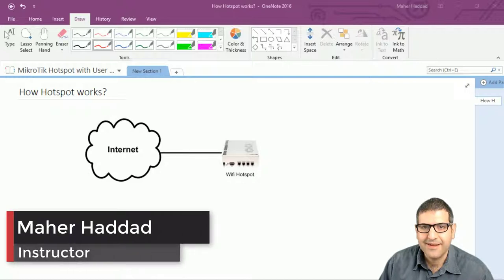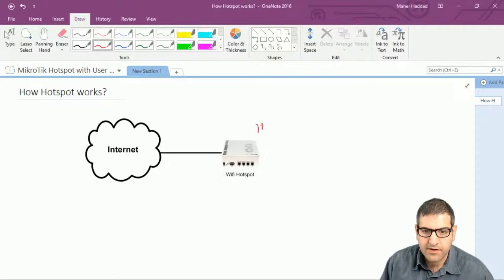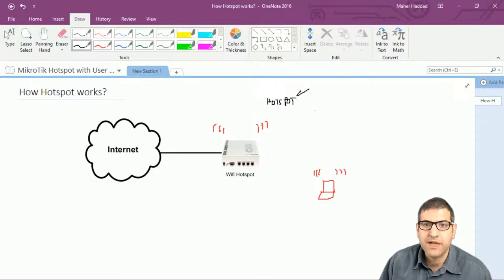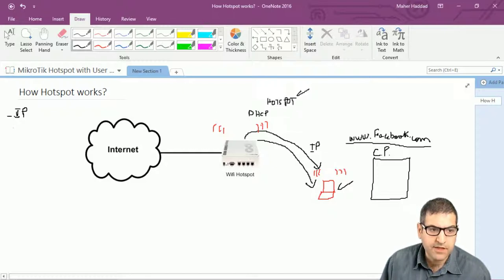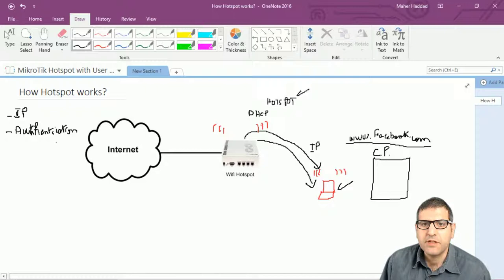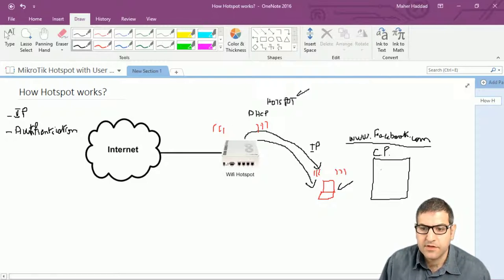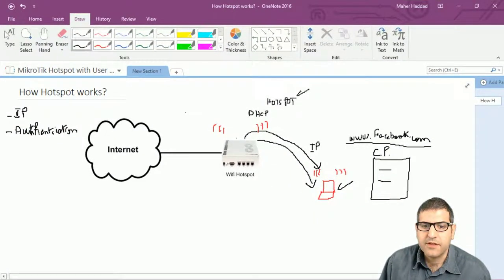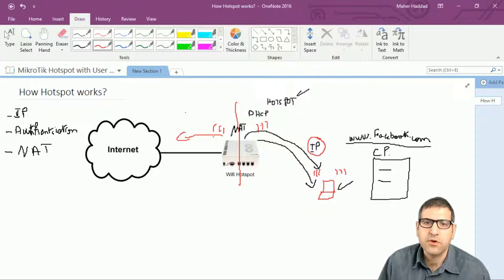Lecture - How MikroTik Hotspot works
In this lecture, I will explain how the MikroTik Hotspot work in the background.